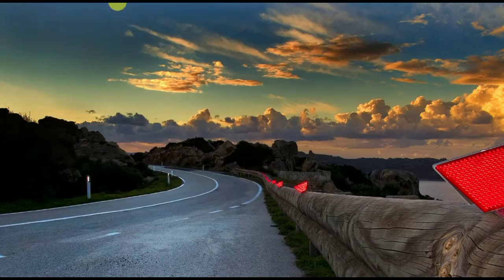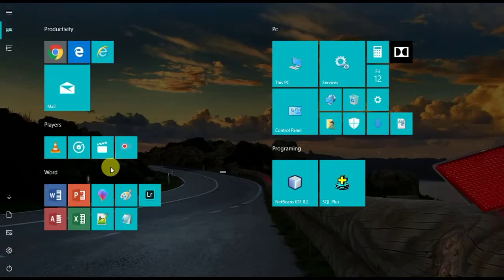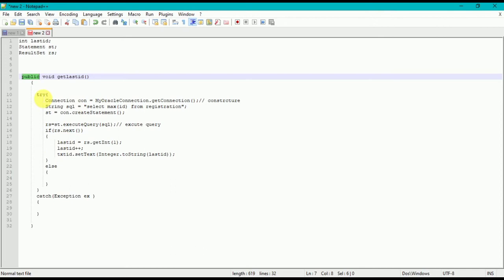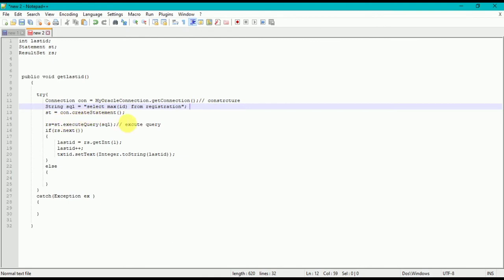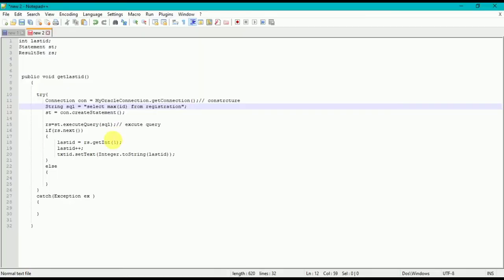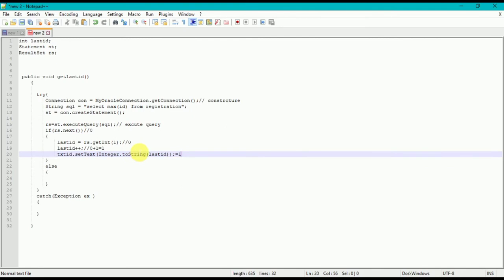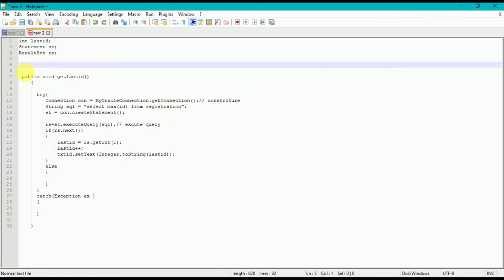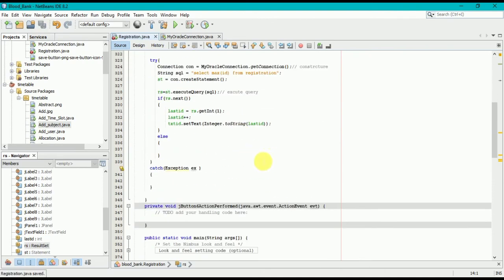Auto increment id in java